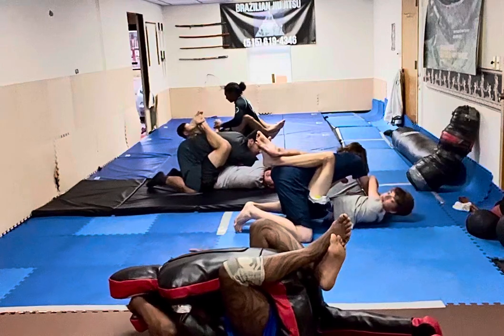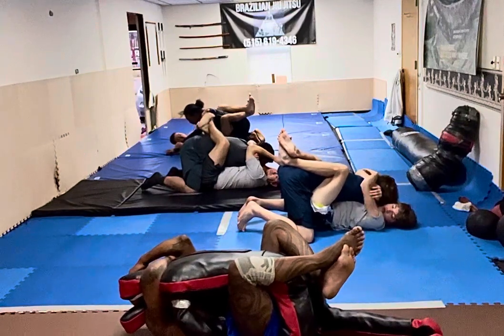Teaching Closed Guard 3